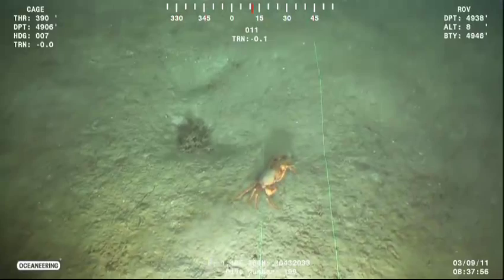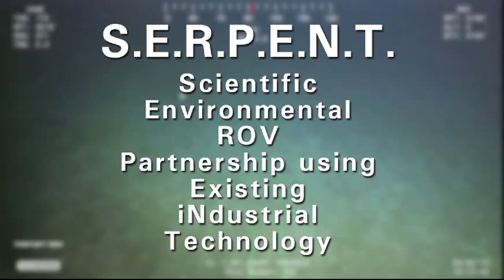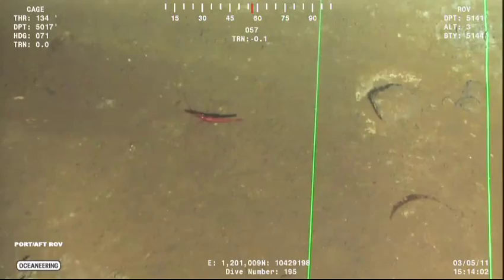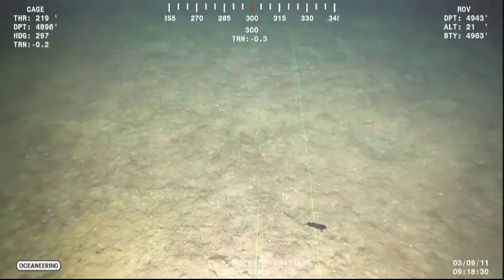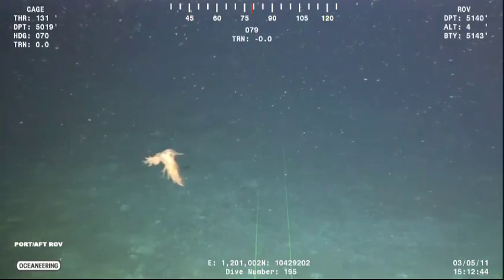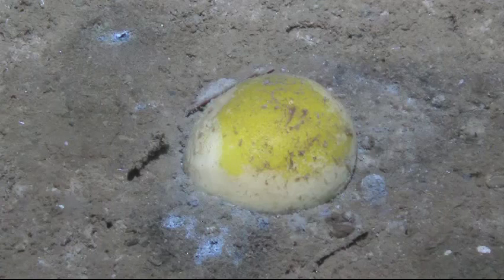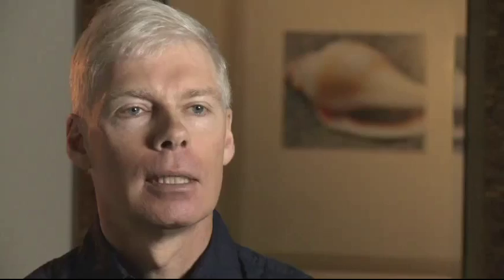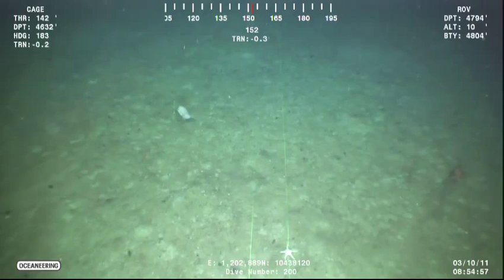Long-Term Research of Deep Water Sealife in Gulf of Mexico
Dr. Mark Benfield of Louisiana State University provides an overview of a long-term research project on sealife in the deep waters of the Gulf of Mexico. In August 2010, Benfield's team used remotely operated vehicles (ROVs) to study sealife around the Macondo wellsite.